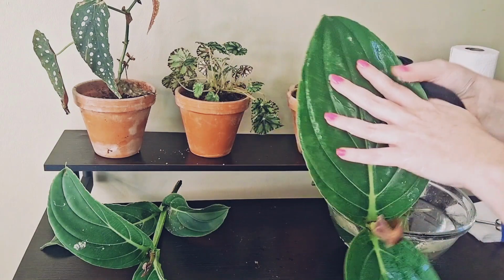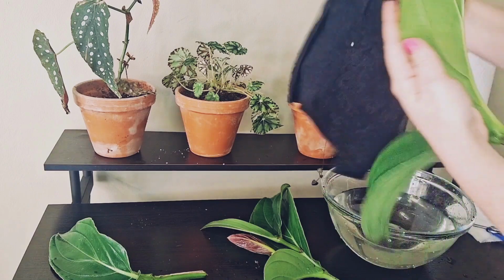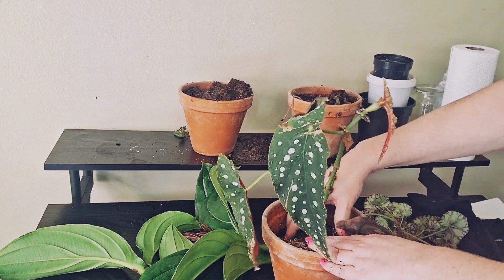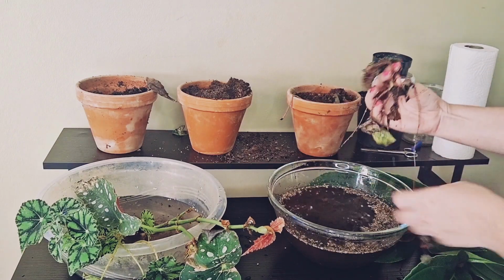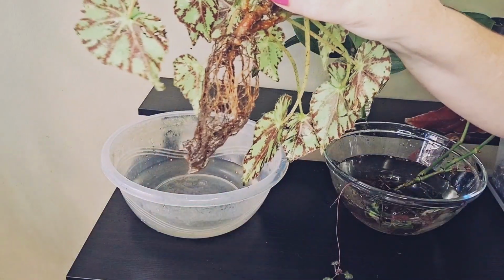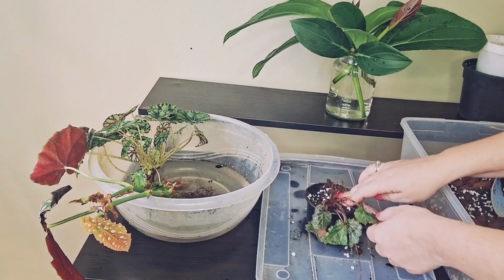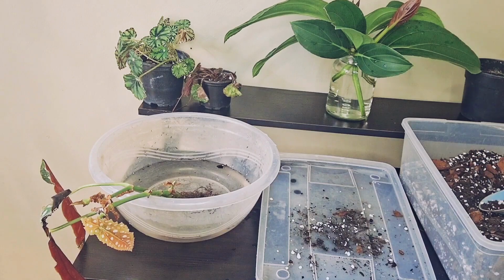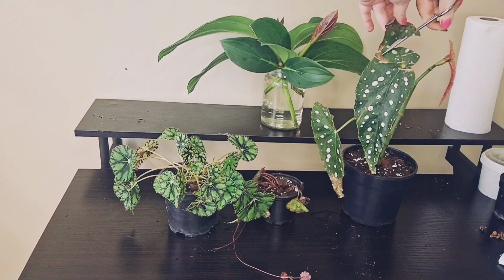Some Serious Begonia rescue and Medinilla Magnifica Propagation. FIRST official YouTube video!!